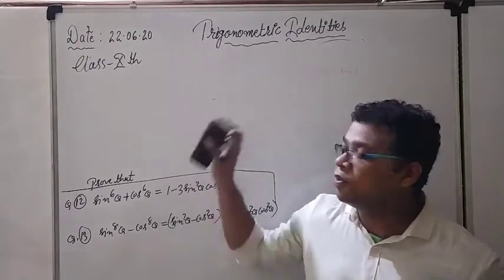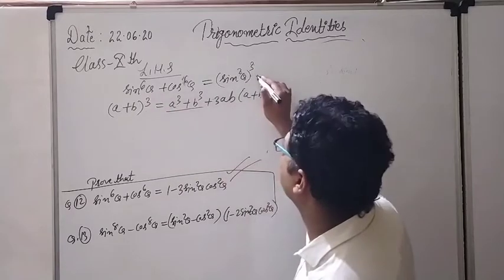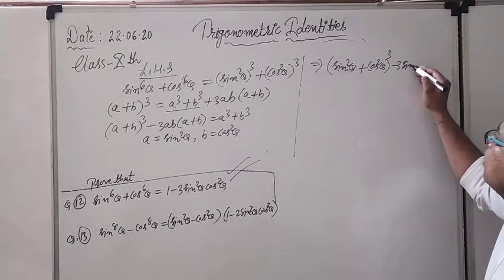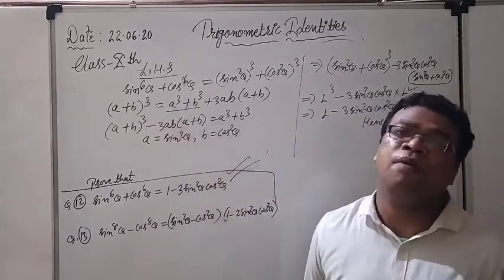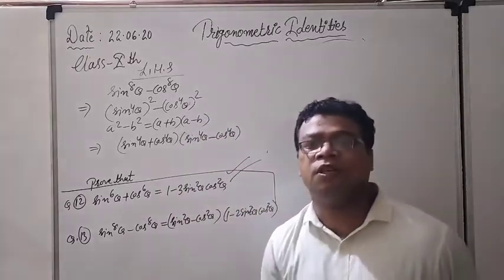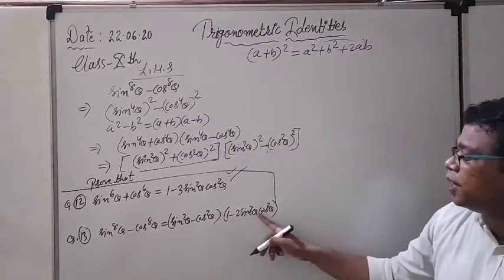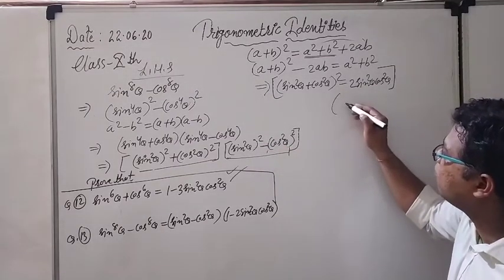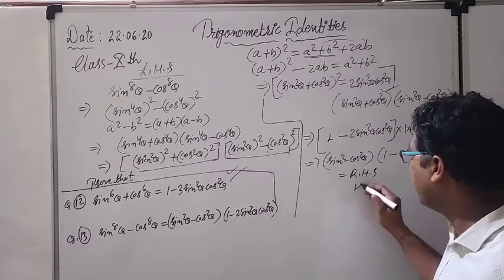Trigonometric Identities 7 Class X Maths. Chapter 2